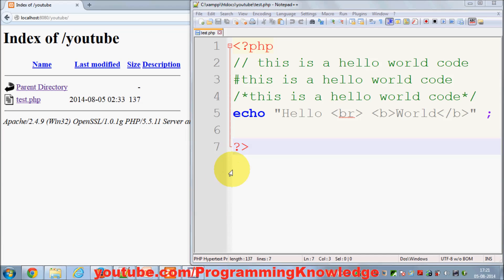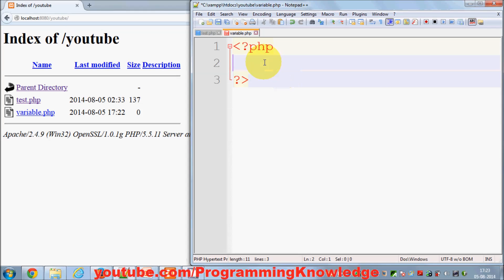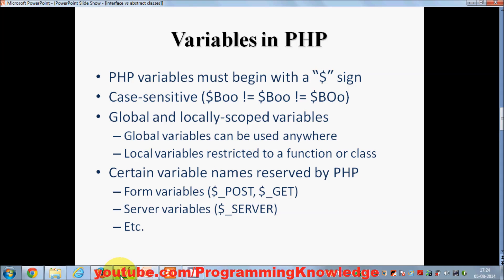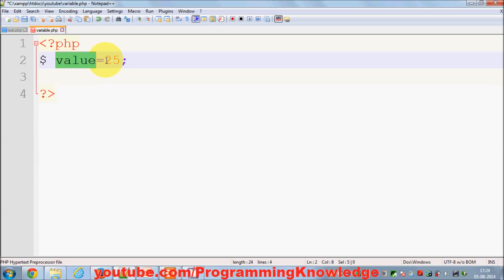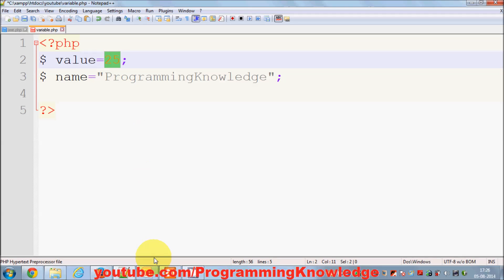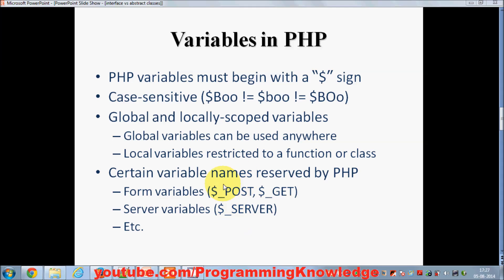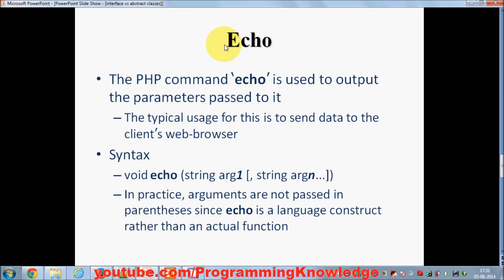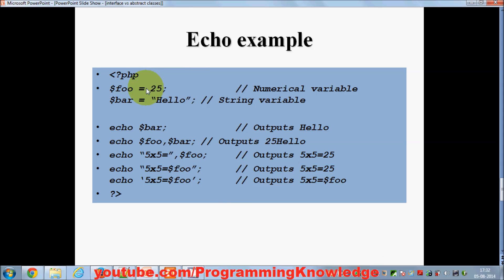PHP Tutorial for Beginners 5 # PHP Variables and Echo Function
php echo variable and text
php echo variable type
php variable ausgeben echo
php echo into variable
php echo session variable
echo php variable in javascript
php echo variable name
php echo a href with a variable
php variable declaration
php variable type
php global variable
php variable in html
php variable string
php url variable
php variable array
pass php variable to javascript